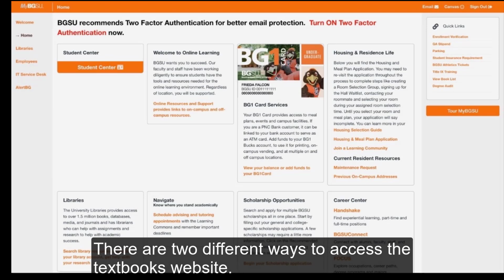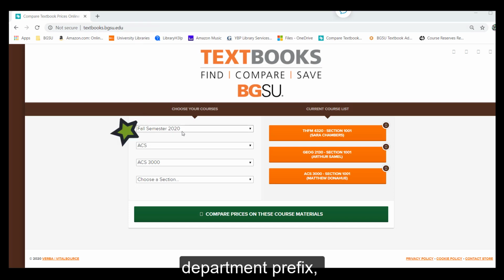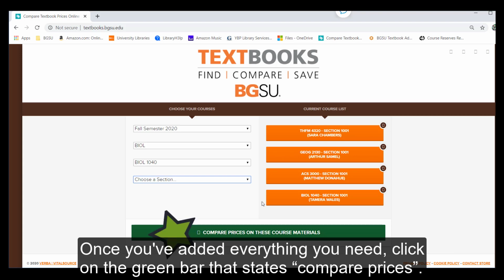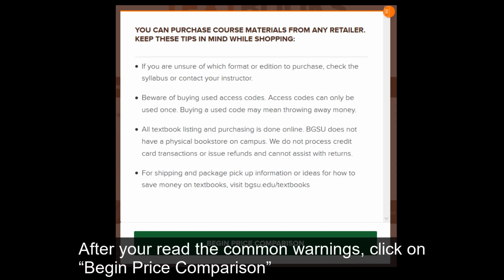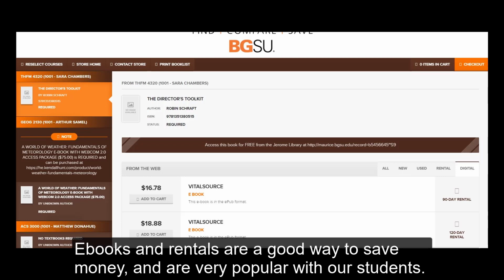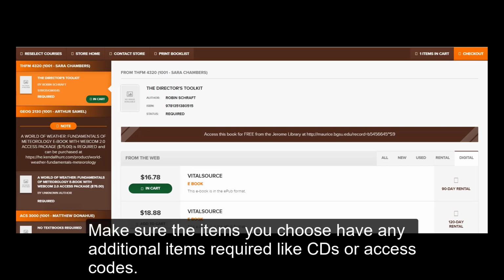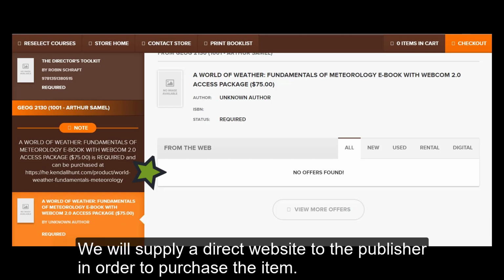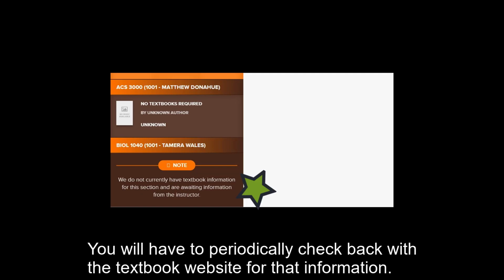How to find required textbooks at BGSU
Find out what textbooks are required for your upcoming courses at textbooks.bgsu.edu